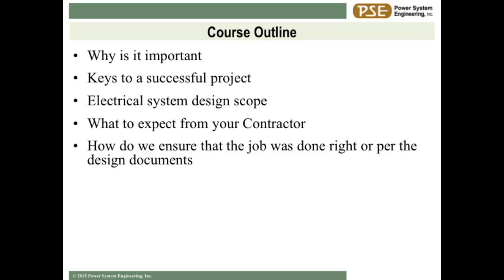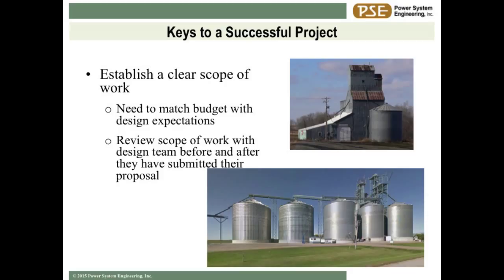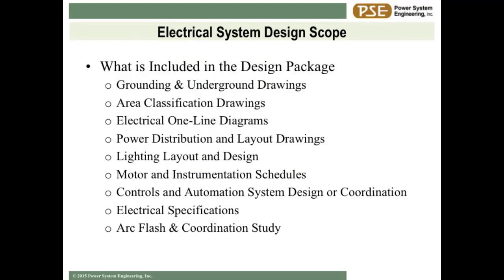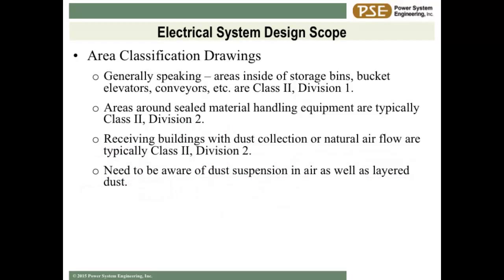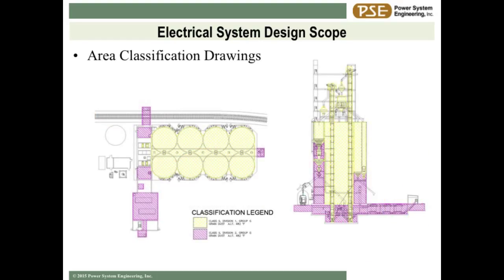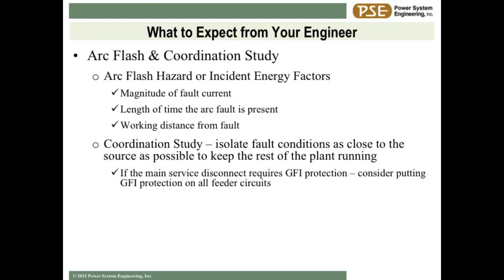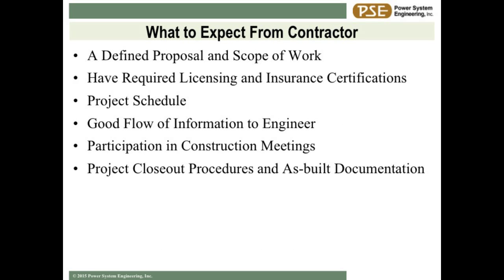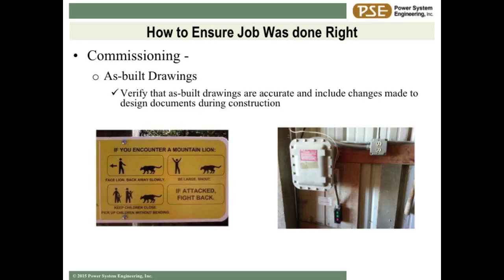2015 NGFA/GJ Elevator Design Conference: Josh Mulder, "Electrical System Design"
Josh Mulder, P.E., Electrical Consulting Engineer, Power System Engineering, Inc., at the 2015 NGFA/Grain Journal Elevator Design Conference, July 28-30, Kansas City, MO.